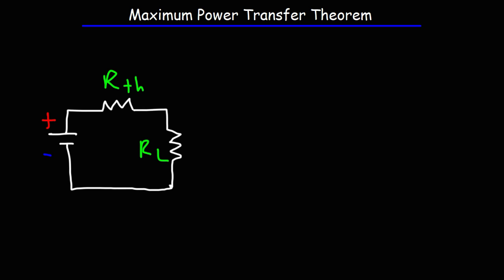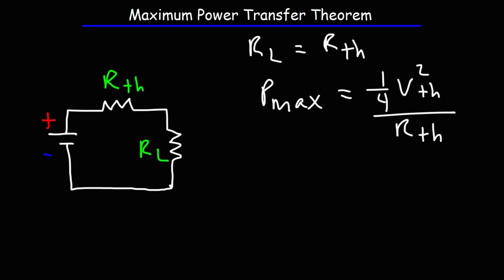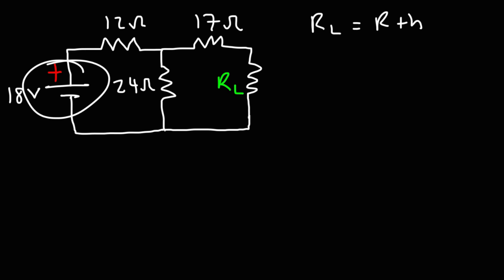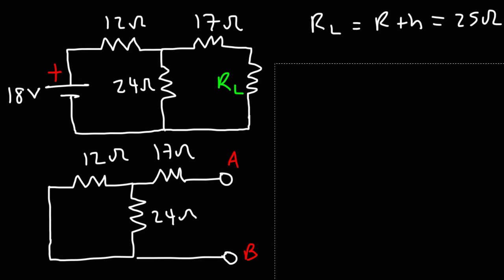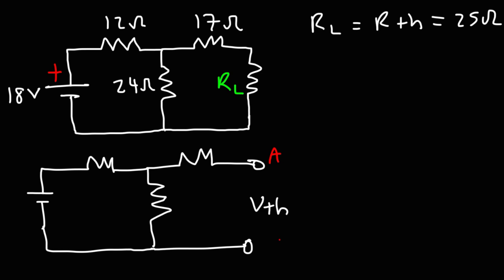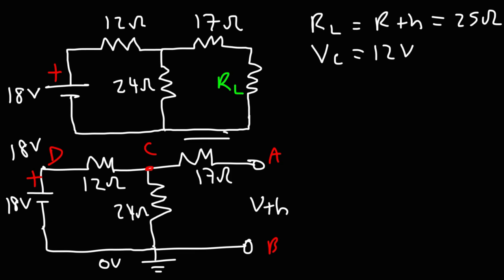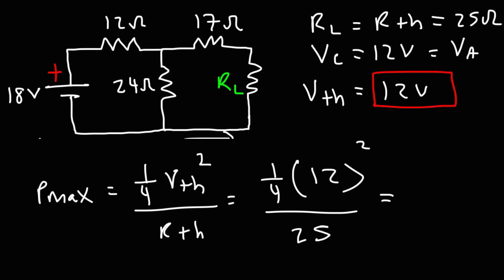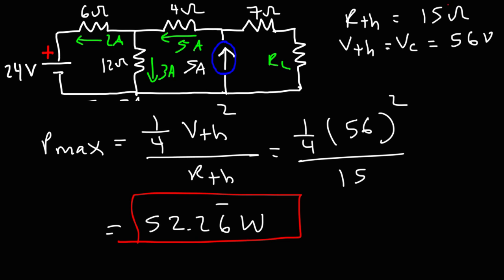Maximum Power Transfer Theorem Using Nodal Analysis & Thevenin Equivalent Circuits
This electronics video tutorial provides a basic introduction into the maximum power transfer theorem which states that the max power delivered from the source to the external circuit occurs when the load resistance is equal to the thevenin resistance.  This video explains how to use the thevenin equivalent circuit and nodal analysis to calculate the thevenin voltage & resistance as well as the maximum power delivered.